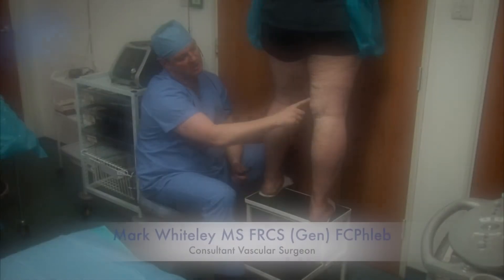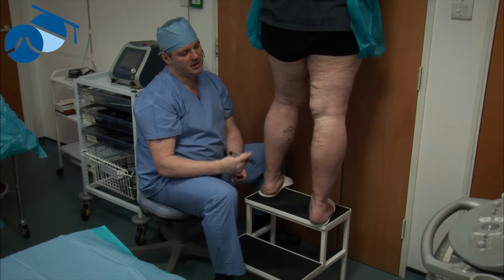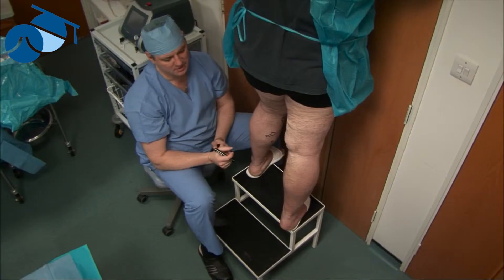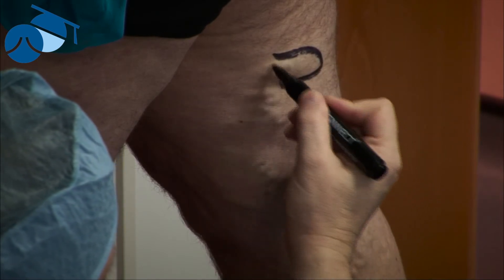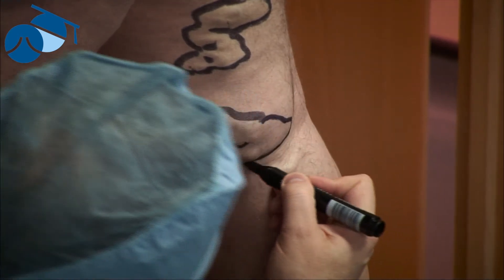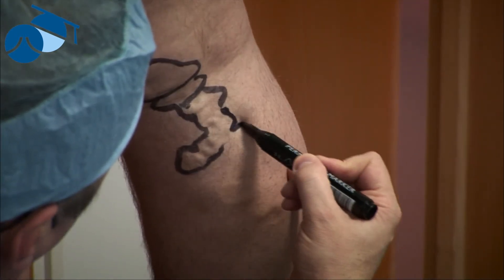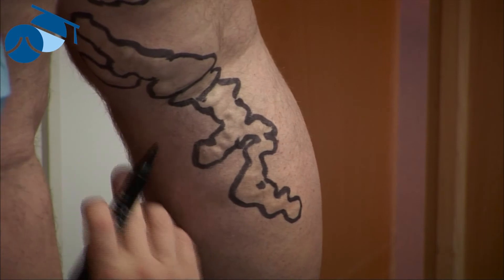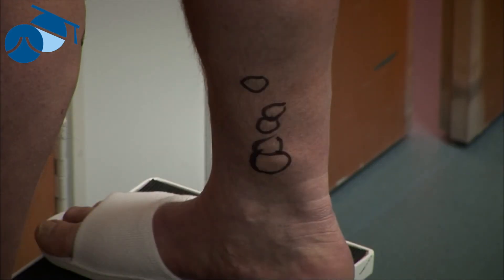Preoperative marking of varicosities - varicose vein information video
Mr Mark Whiteley (Consultant Vascular Surgeon at The Whiteley Clinic, UK) explains the preoperative marking of varicosities on a leg with varicose veins.